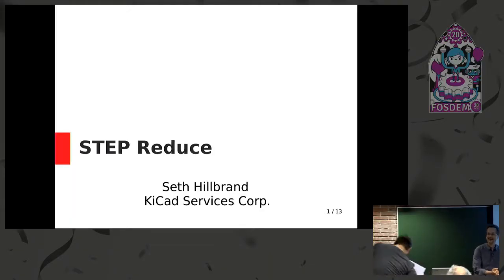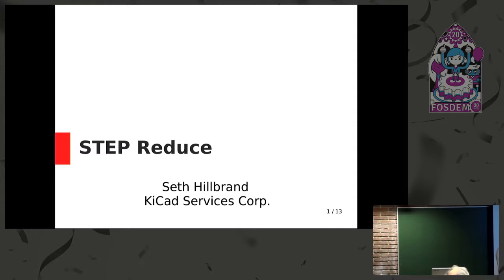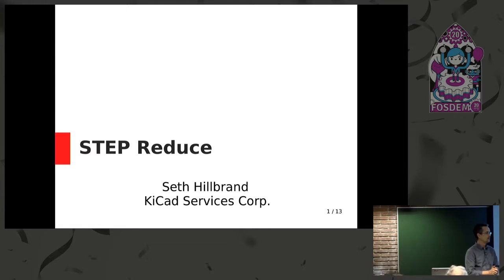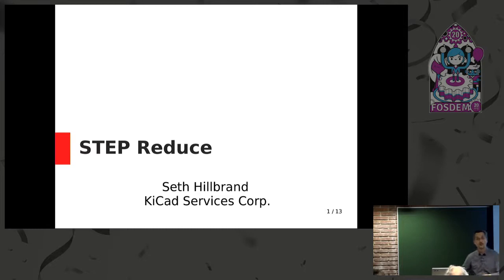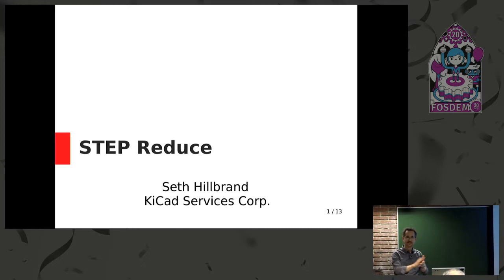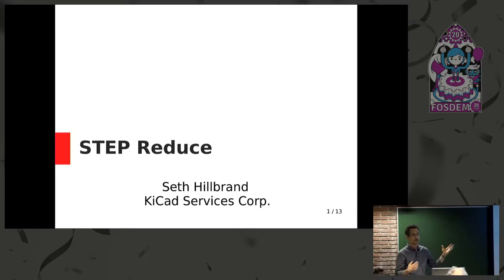STEP Reduce Transparent file size reduction for STEP model files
by Seth Hillbrand

STEP files generated by many FOSS modelling programs are much larger than those generated by the equivalent commercial software packages.  This does not meaningfully matter for most files.  However, for libraries of STEP files containing thousands of models, the extra bytes in downloads and storage can be problematic.

This talk introduces a single-purpose library and command line utility called STEPReduce that removes the superfluous elements, replacing them with their equivalent, existing in-file references.  I will show a reduction of 50% file size in both compressed and uncompressed STEP files over the full KiCad STEP library.  I will also show the resulting improvement in complex model load times using the industry standard OpenCascade import routines.  Finally, I will show the utility's verification routines of solid model equivalence between compressed and uncompressed files.

Please note that this talk replaces one entitled "News from gEDA/gaf" that was due to have been given by Roland Lutz, who has sent his apologies but is now unable to attend as he has fallen ill.  We wish him a speedy recovery.

Room: H.2213
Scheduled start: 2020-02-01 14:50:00